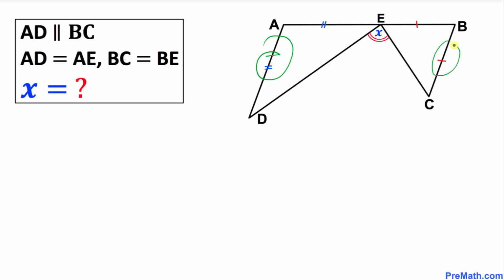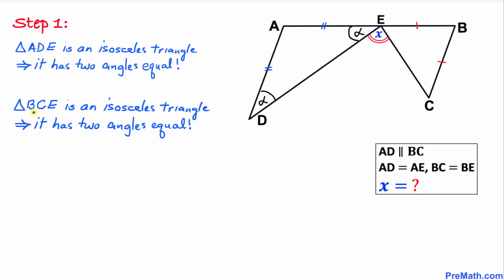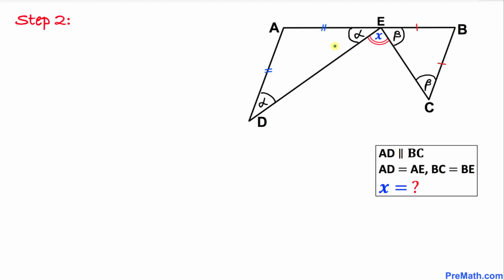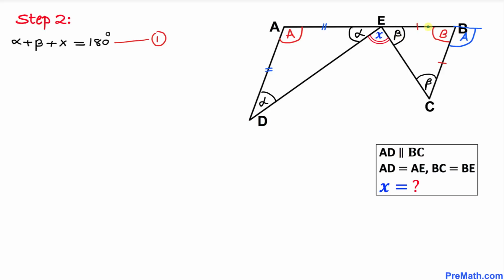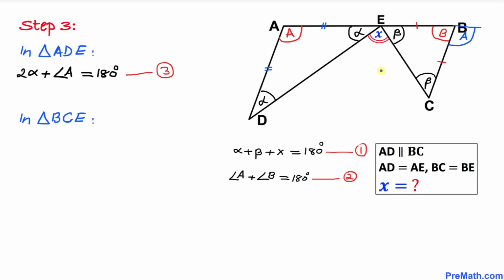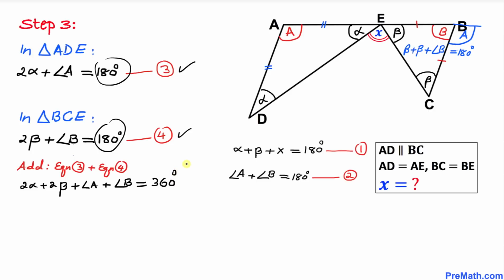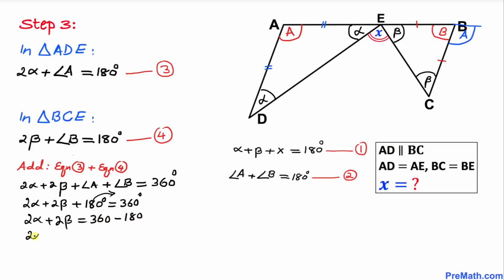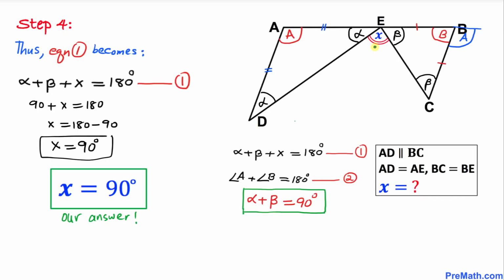Can You Calculate the Angle of X if AD is parallel to BC? | Step-by-Step Tutorial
Learn how to calculate the value of the unknown angle x if AD is parallel to BC, AD = AE, and BC = BE. Quick and simple explanation by PreMath.com